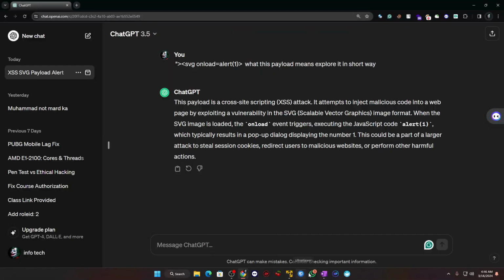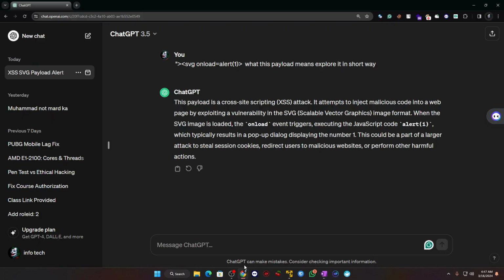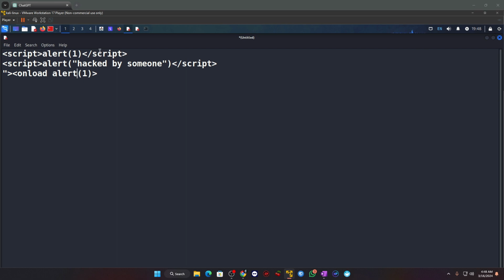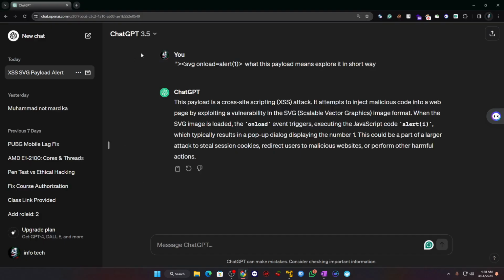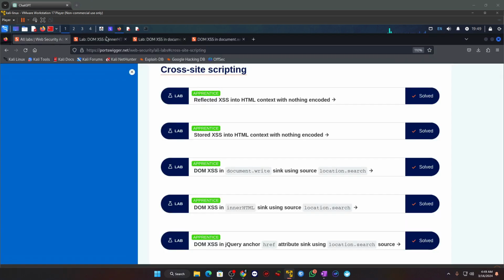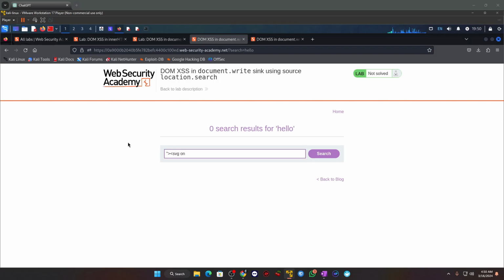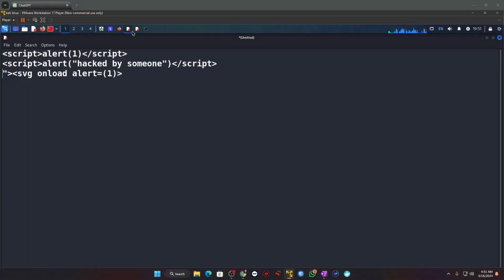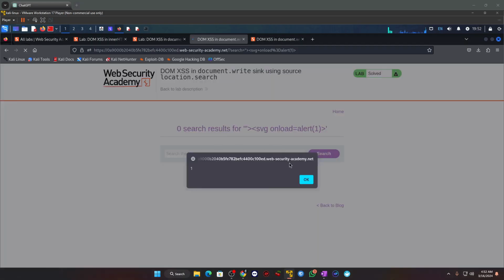DOM-based XSS - Cross-site scripting